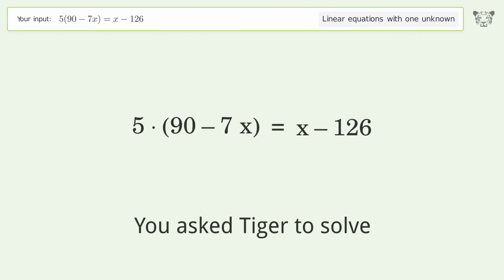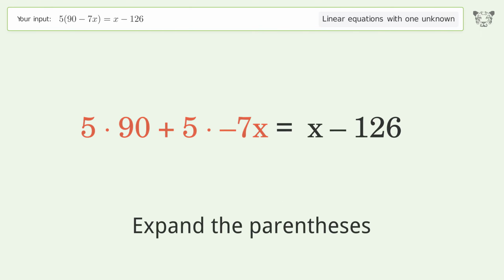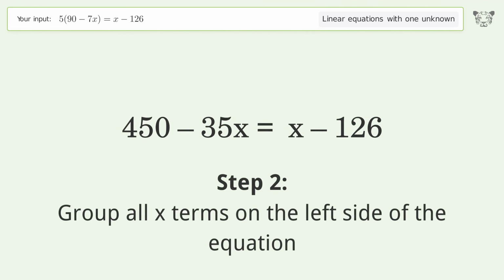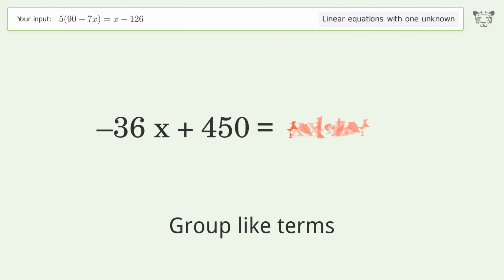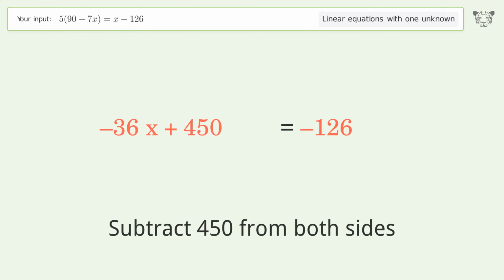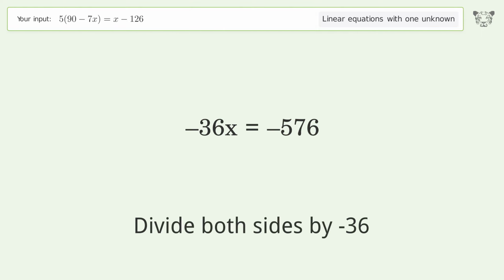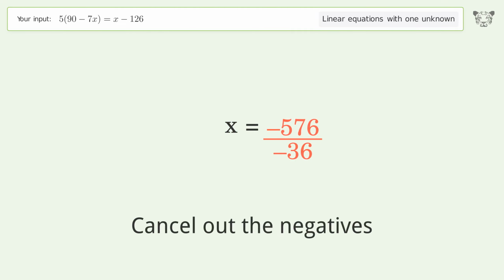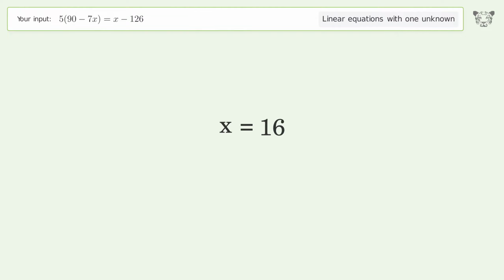Linear equation with one unknown: Solve 5(90-7x)=x-126 step-by-step solution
Solving 5(90-7x)=x-126 using the linear equation with one unknown solver

for a step-by-step and more tips and tricks for dealing with linear equations with one unknown.